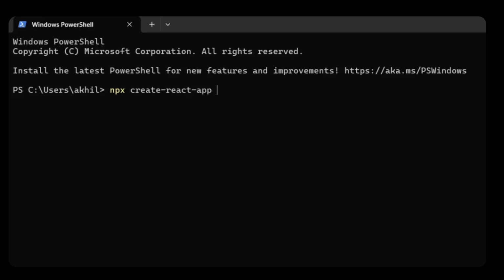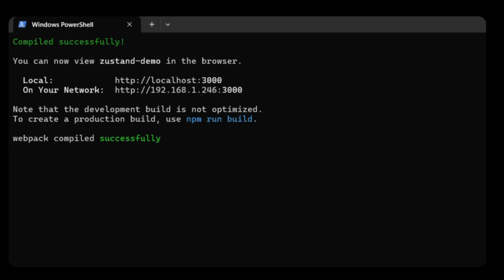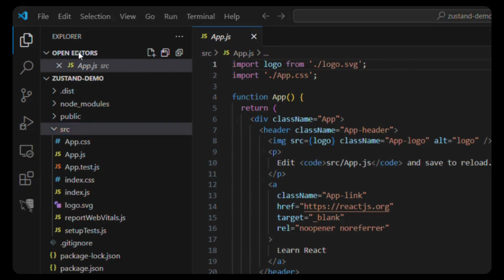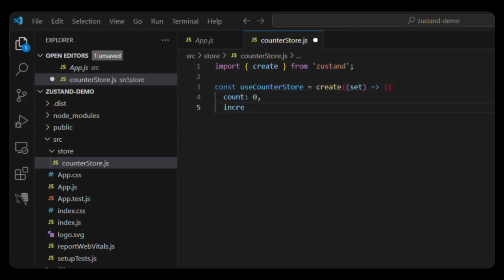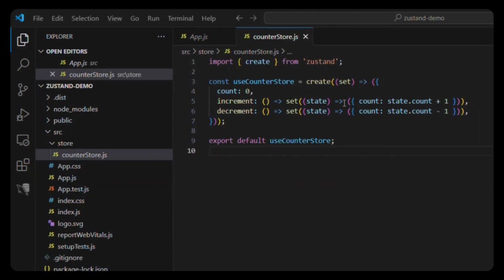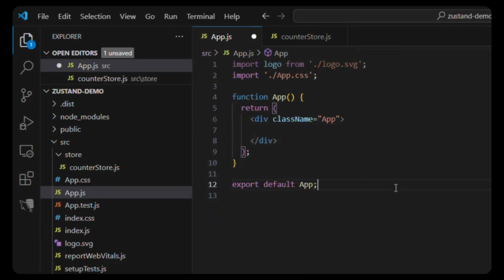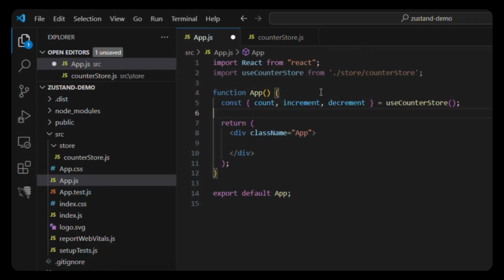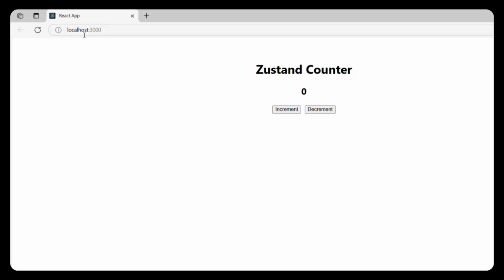Zustand Tutorial – Easiest React State Management | Code With Me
Say goodbye to Redux headaches!
In this beginner-friendly video, we’ll explore Zustand – a super lightweight and modern state management library for React.
We’ll build a working counter app, explain the code line-by-line, and show exactly where to write everything and how to run it in the browser.

Topics Covered:

What is Zustand?

Zustand store creation

Using Zustand in components

Better alternative to Redux or Context for many apps

Follow along and level up your React skills in minutes with Code With Me.